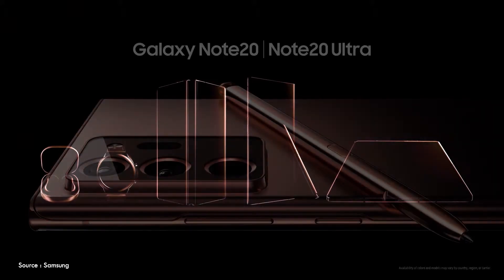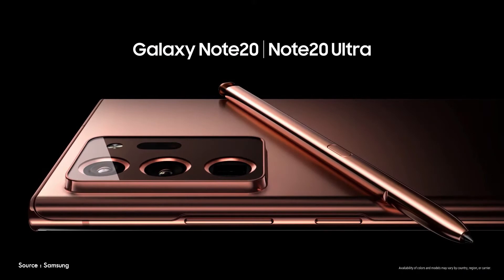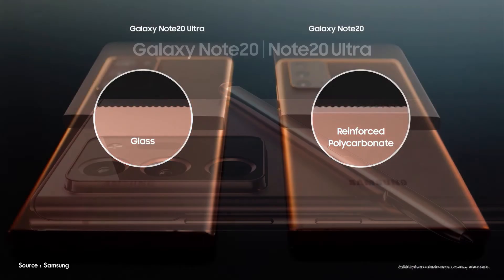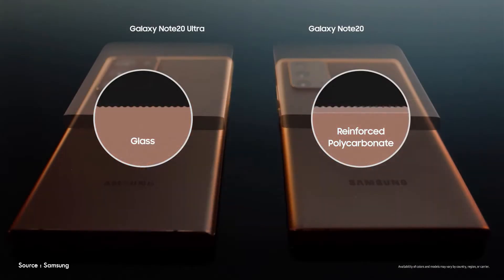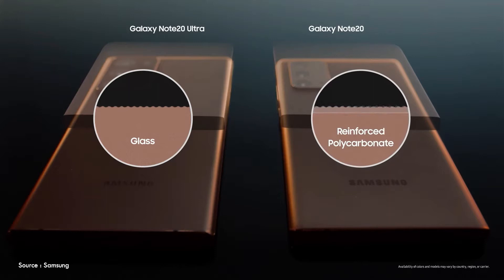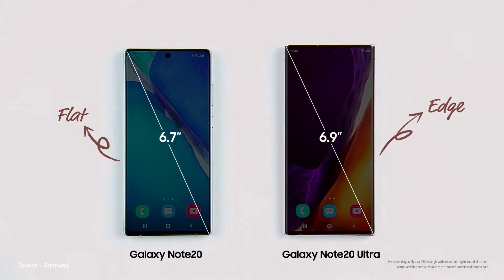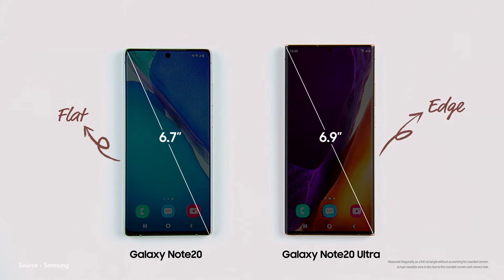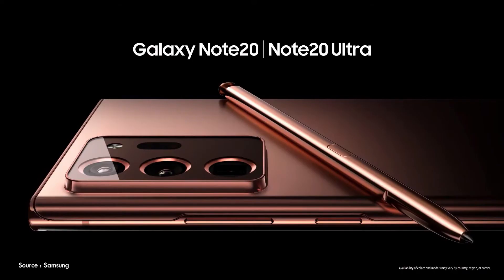Problems with The Samsung Note 20 Series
Samsung recently announced the latest Note 20 series in India. But some specification choices are really difficult to justify in India.